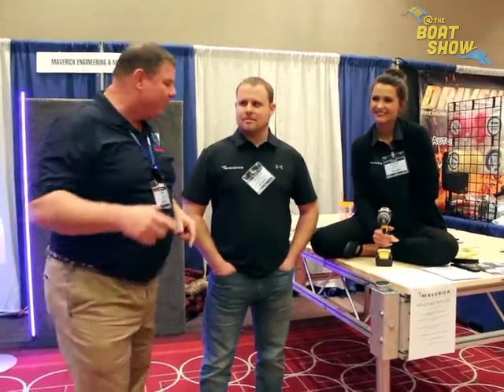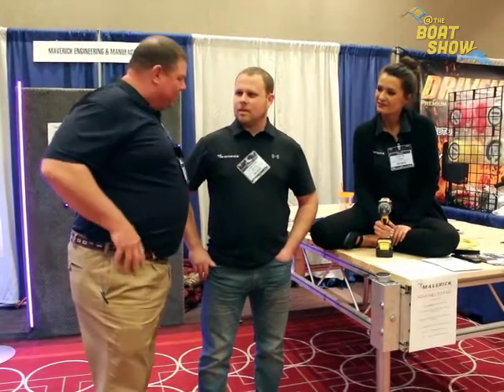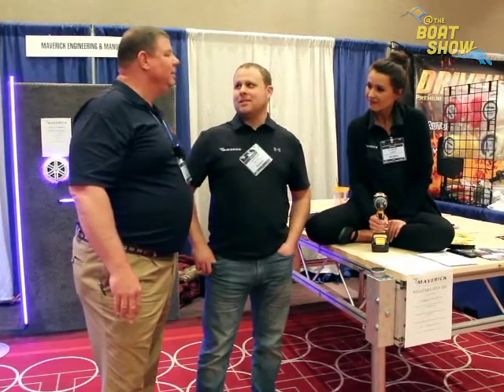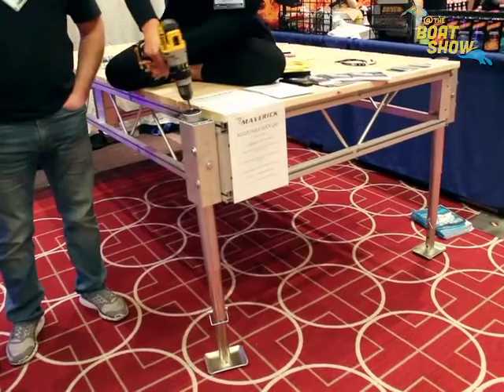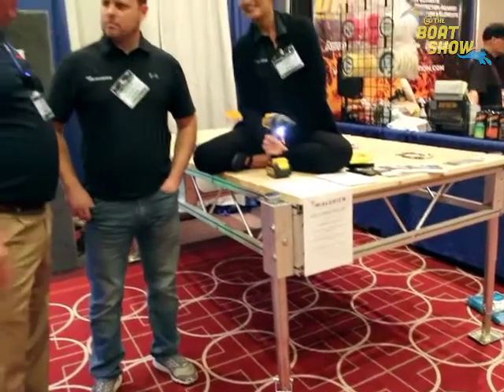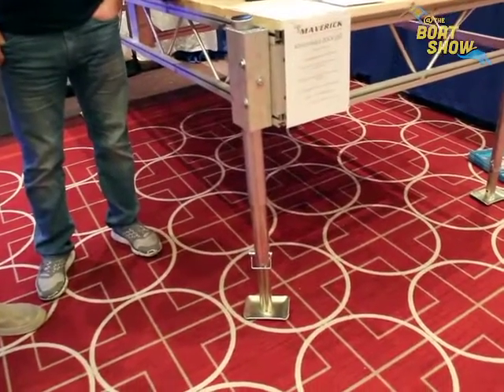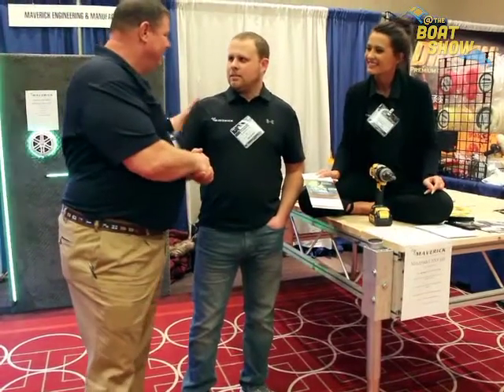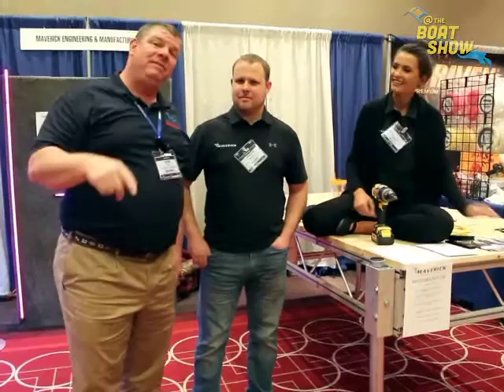Maverick Engineering & Manufacturing at the 2017 Minneapolis Boat Show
Erik Kyle, Publisher of Great Lakes Scuttlebutt Magazine speaks to Landon Moyer President of Maverick Engineering & Manufacturing  at the 2017 Minneapolis Boat Show. The show was held from January 19-22 at the Minneapolis Convention Center in Minneapolis, Minnesota.